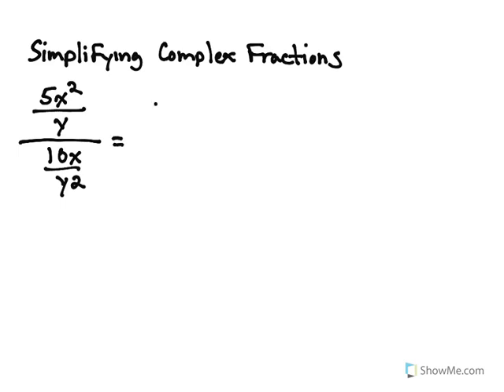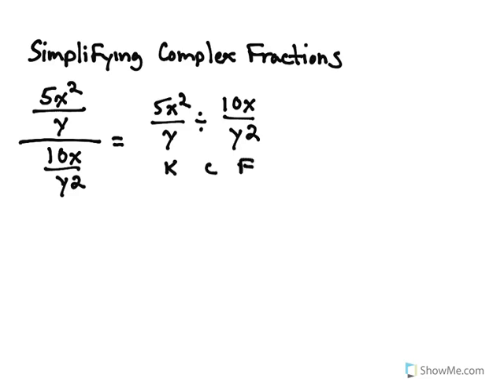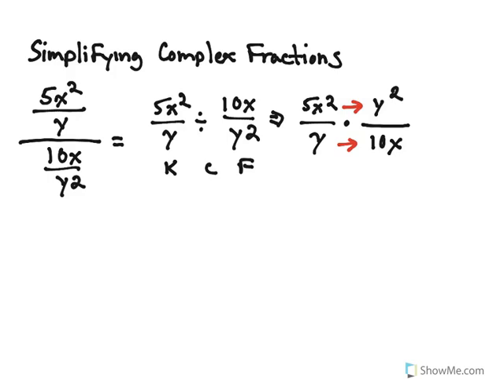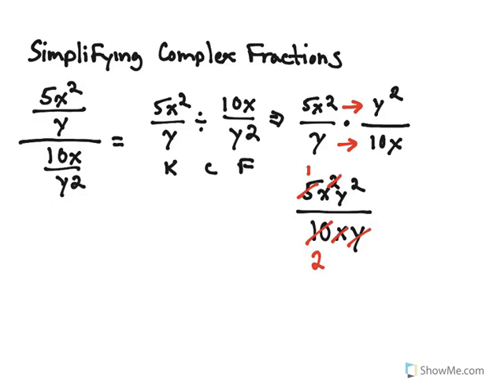Simplifying Complex Fractions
You will learn how to simplify complex fractions by rewriting the fractions using the rules to divide fractions.